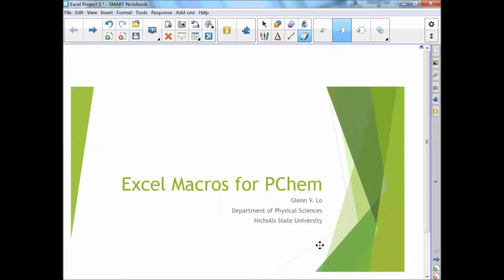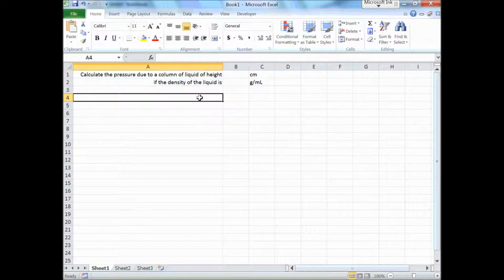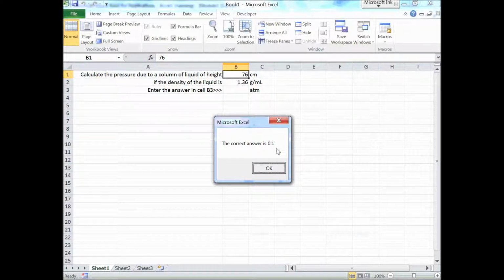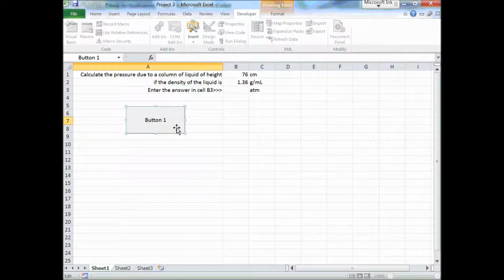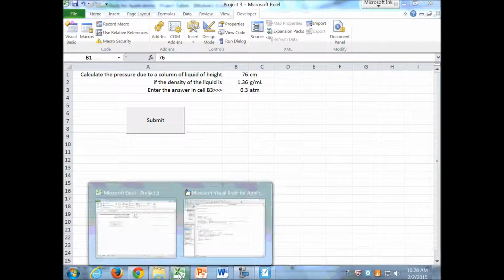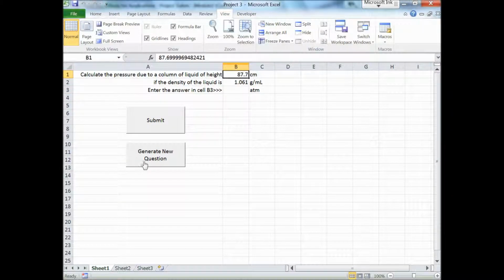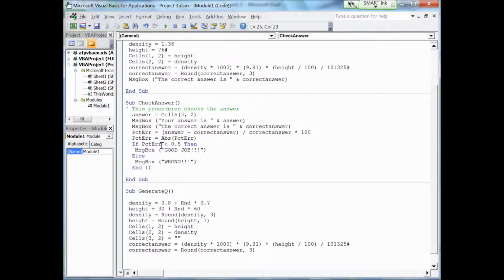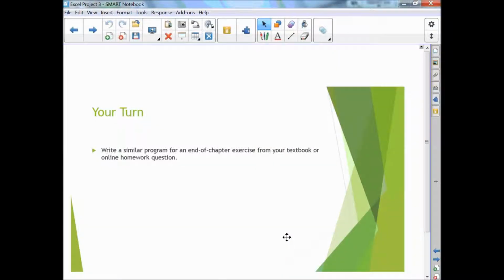Excel Macros for PChem, Project 3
This video shows an example of how to set up spreadsheet as a reviewer.  The spreadsheet asks a user to determine the pressure (in atm) due to a liquid column given the height in cm and the density in g/mL.  Creation of the spreadsheet illustrates the following VBA skills: set a macro to automatically run when the spreadsheet is opened, use command button to execute a procedure, use a random number generator, round off numbers, define global variables.